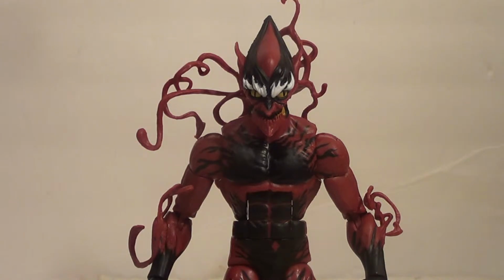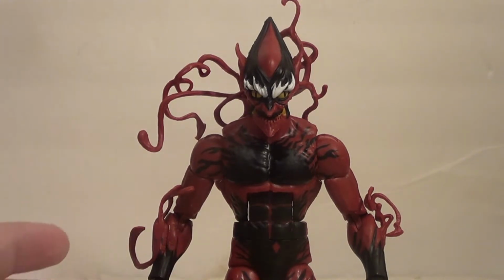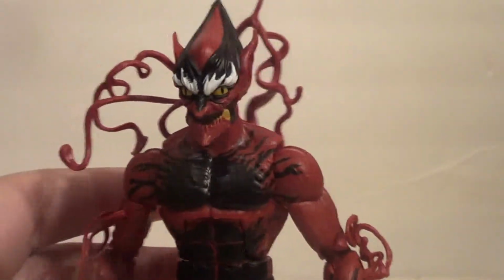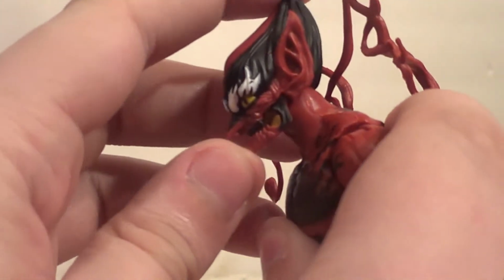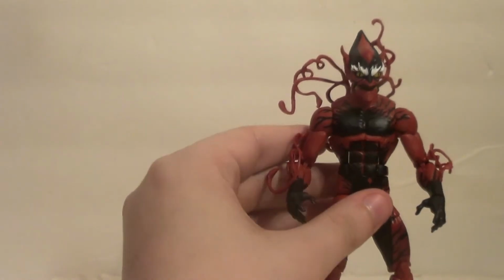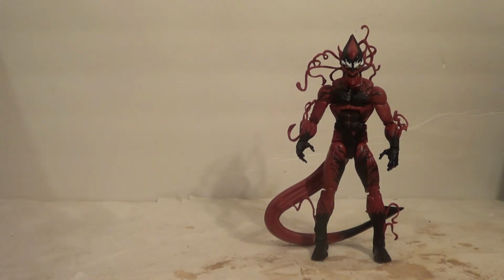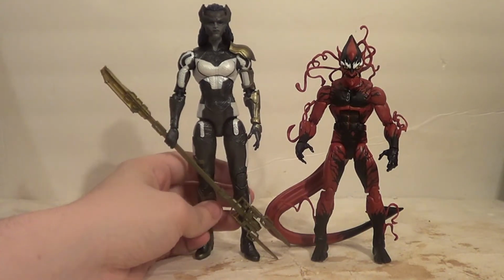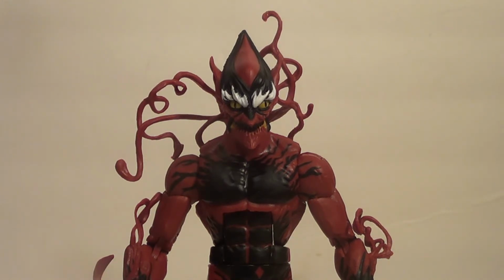Red Goblin Marvel Legends Kingpin BaF Action Figure Review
From Amazing Spider-Man #800